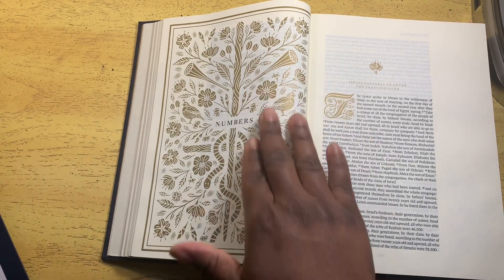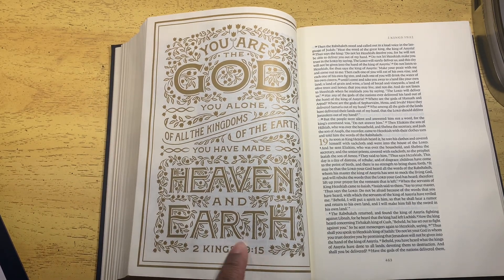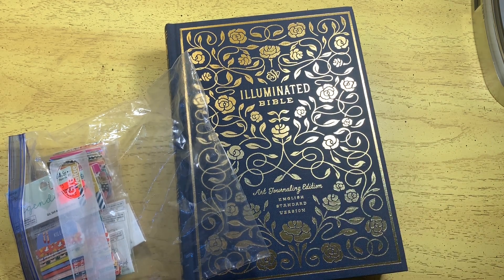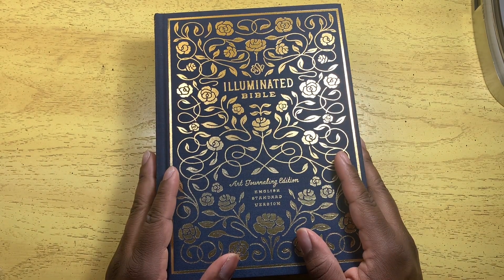Esv Illuminated Bible | Crossway | Review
👩🏾‍🏫Hey Study Buddies👩🏾‍🏫
I hope you feel safe here. This is a Christian Channel. I pray you enjoy the following content
B
📖 Bible Study
📚Book Reviews/Vlogs
📓 Journaling
💁🏾‍♀️ Faith Talks
🙇🏾‍♀️ Prayer
🖍️ Coloring
📝 Bible Notes

                My mailing Address:
Charlene
Robersonville, NC, 27871